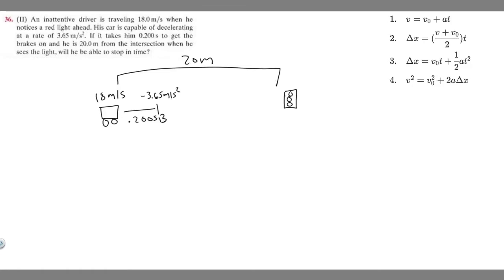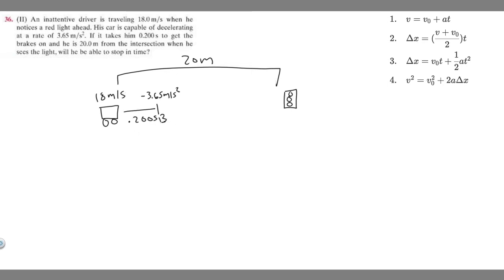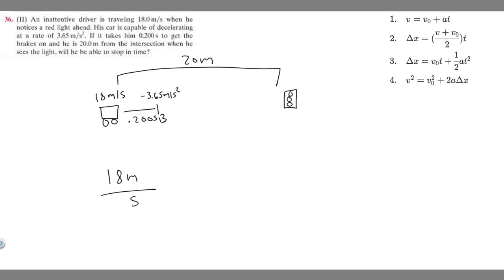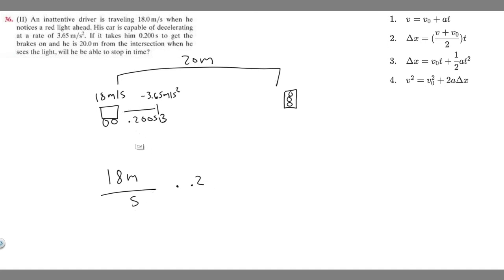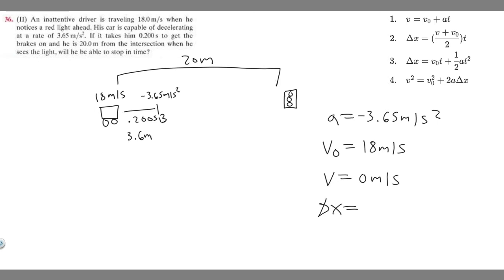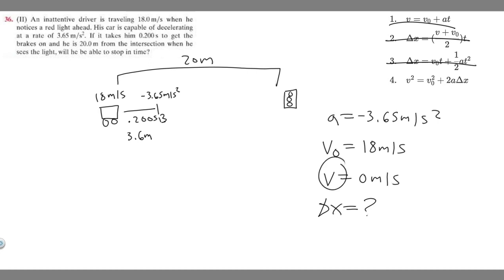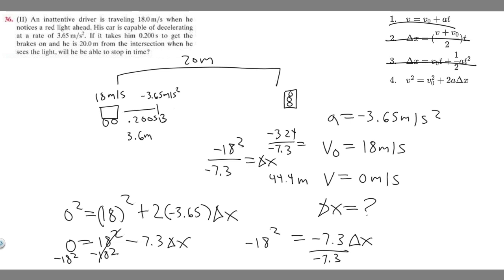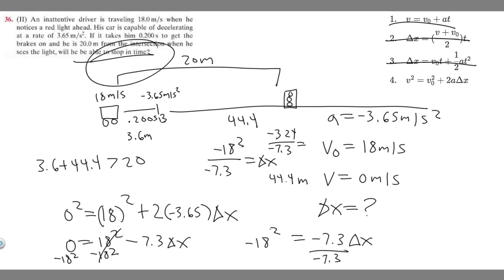An inattentive driver is traveling 18.0 m/s when he notices a red light ahead. a rate of 3.65 m/s`.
36. (11) An inattentive driver is traveling 18.0 m/s when he notices a red light ahead. His car is capable of decelerating at a rate of 3.65 m/s`. if it takes him 0.200 s to get the brakes on and he is 20.0 m from the intersection when he secs the light, will he be able to stop in time? .